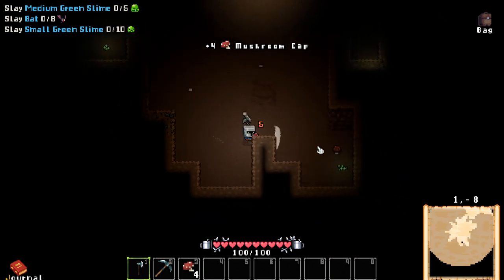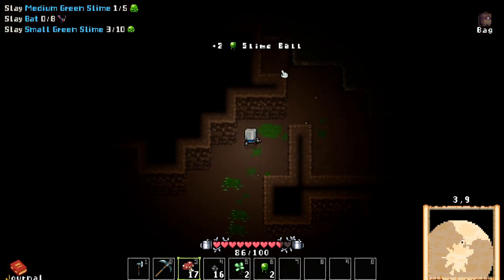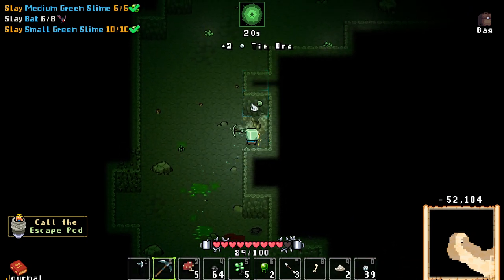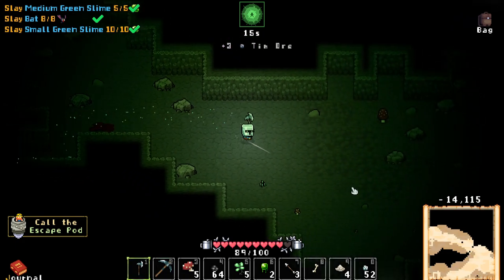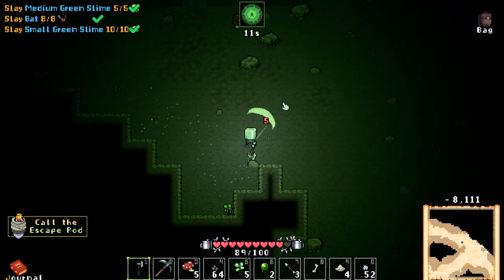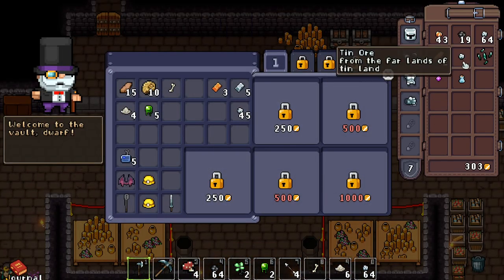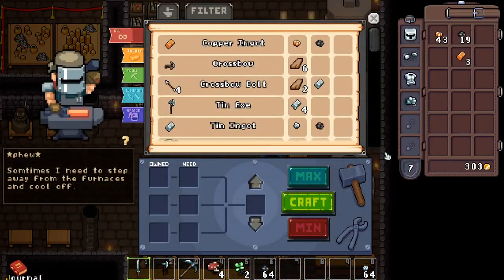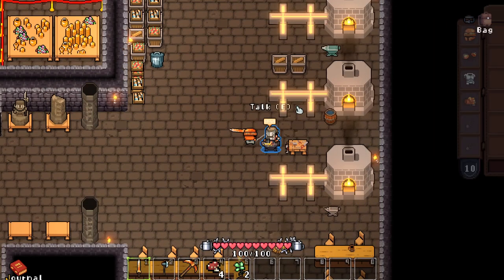Cave Ins and Getting Some Copper! | Below The Stone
ABOUT: Below the Stone

Below the Stone is a pixel-art roguelike about dwarves on the quest for the deepest depths. A place where each and every descent will lead to new adventures -- and where only the most determined dwarves with many lost lives will be rewarded by the hidden world lying below the stone.